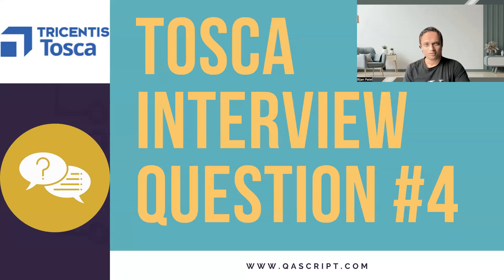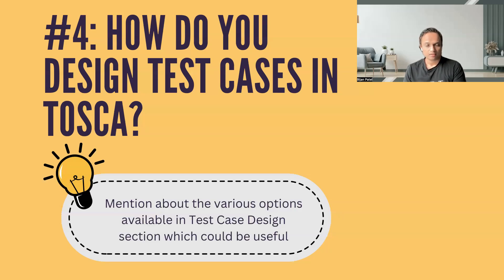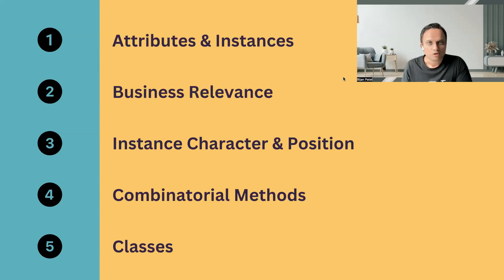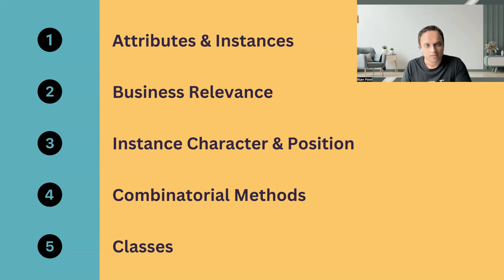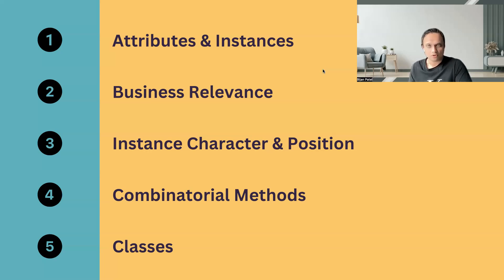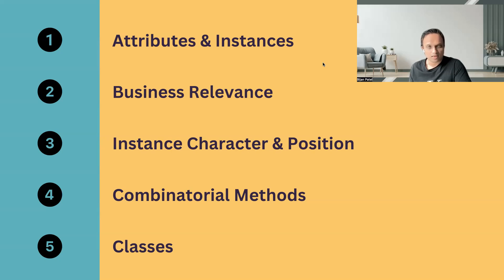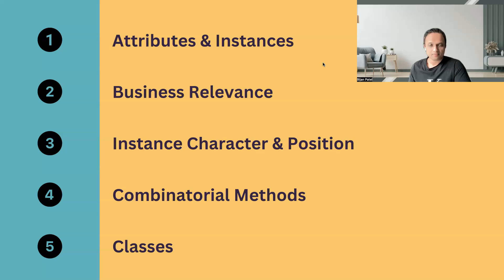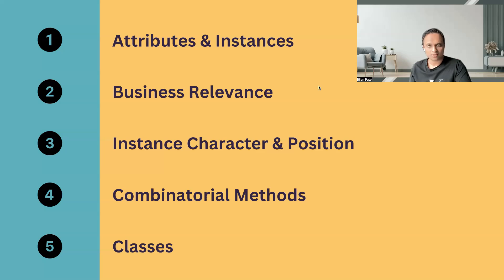Tosca Realtime Interview Question #4: How do you design your Test Cases in Tosca?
Detailed guide on how to answer the interview question on how do you design your test cases in Tosca and what design techniques do you use and how.

Tip: Mention about the various options available in Test Case Design section which could be useful

Points to include in your answer:
- Attributes & Instances
- Business Relevance
- Instance Character & Position
- Combinatorial Methods
- Classes